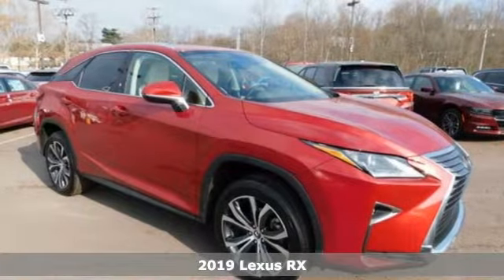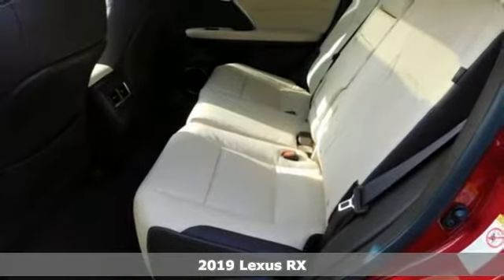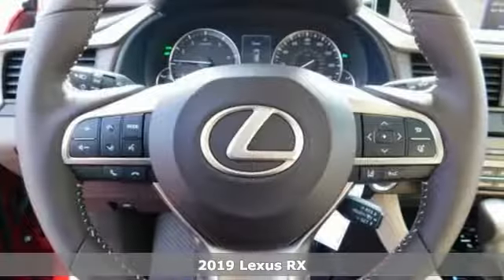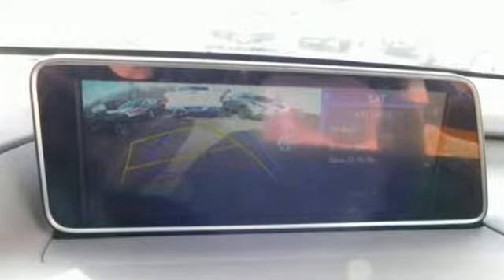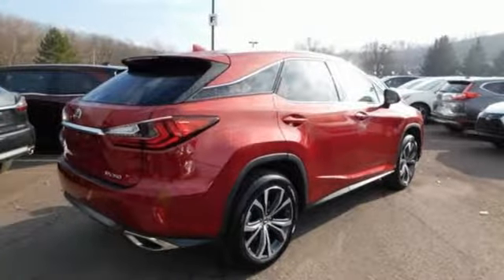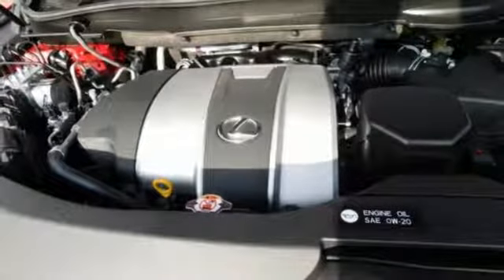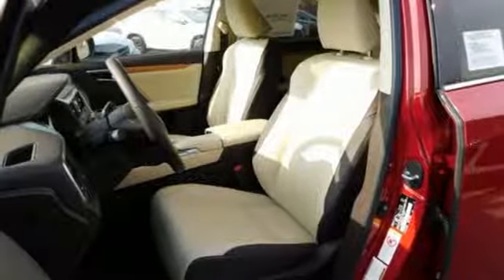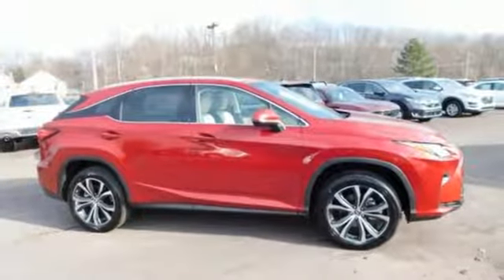New 2019 Lexus RX Wilkes-Barre, PA L15951 - SOLD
Year: 2019
Make: Lexus
Model: RX
Trim: 350
Engine: 3.5L V6 DOHC VVT-i 24V
Transmission: 8-Speed Automatic
Color: Red
Interior: Beige
Stock #: L15951
VIN: JTJBZMCAXK2041685

Address:
150 Motorworld Dr #5